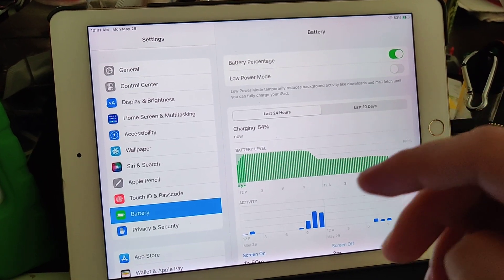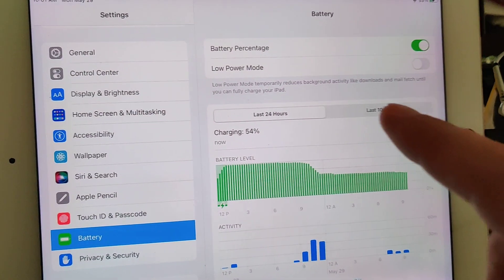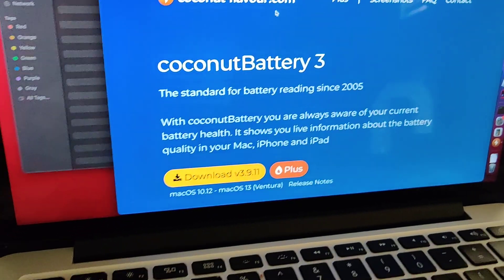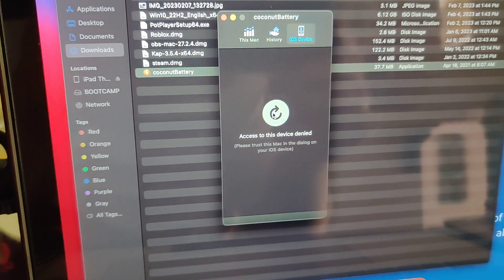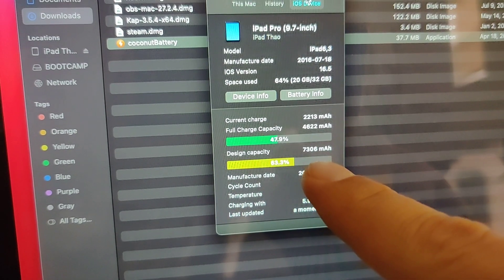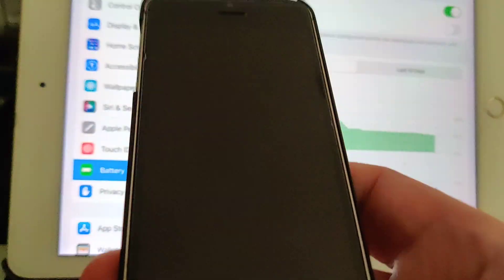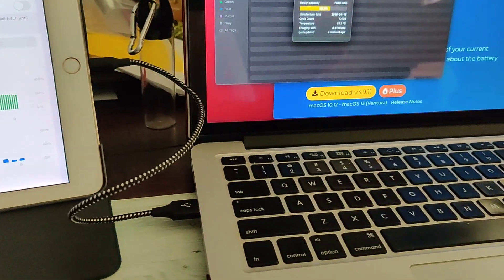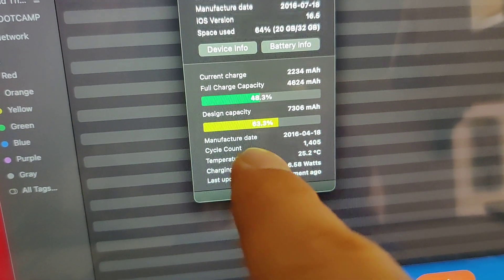I can't check battery health on ipad (no setting) so I use coconut app on my macbook to check it.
Sadly ipad's do not have a battery health setting.

So for me.. I have to use coconut battery app to check the battery health on the ipad battery from my macbook pro.